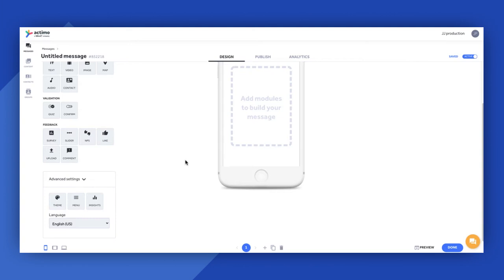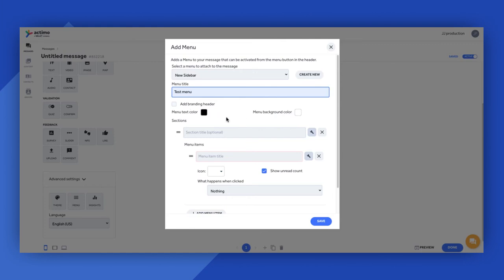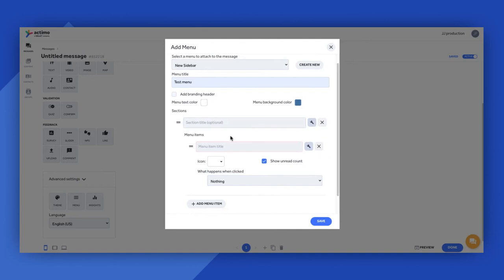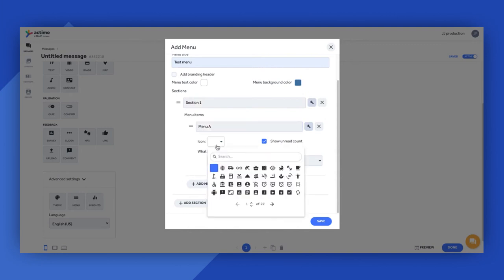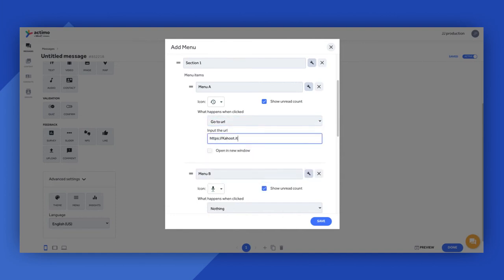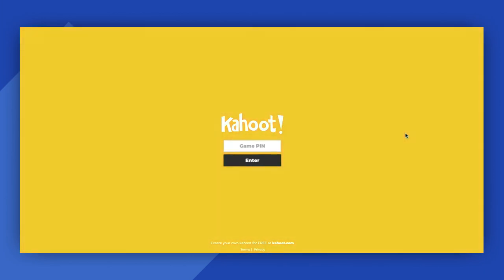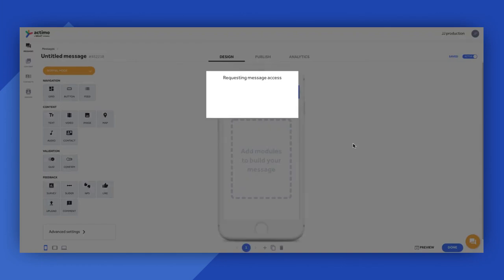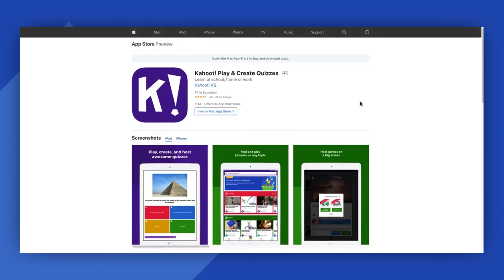Create a Menu in Actimo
How to create a Menu in Actimo.